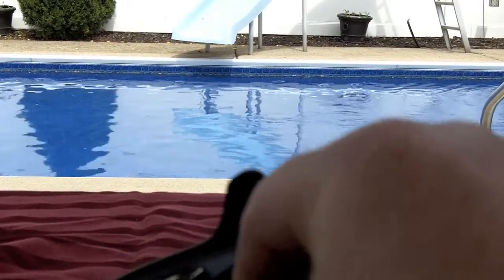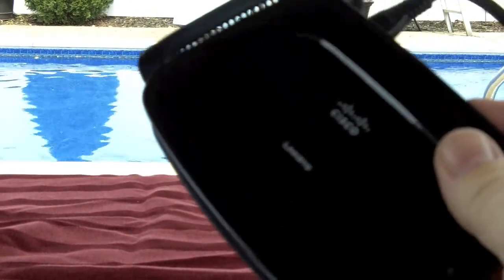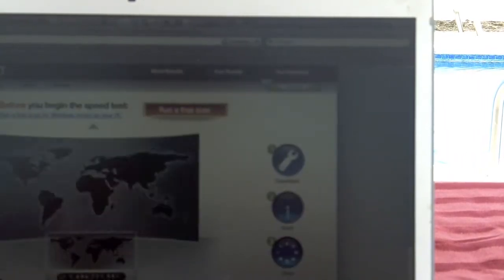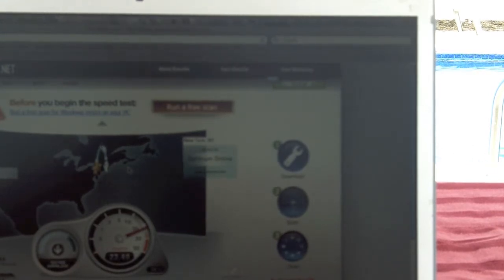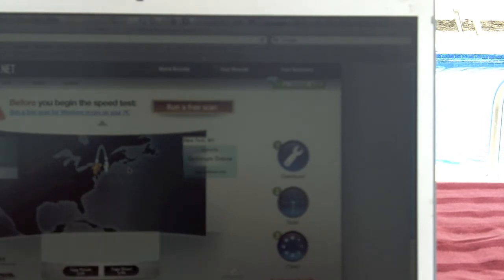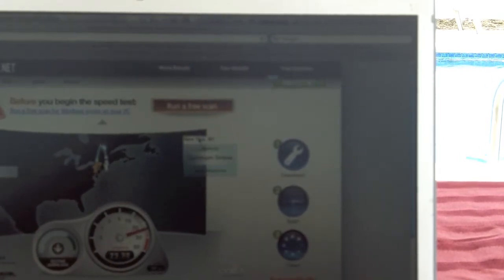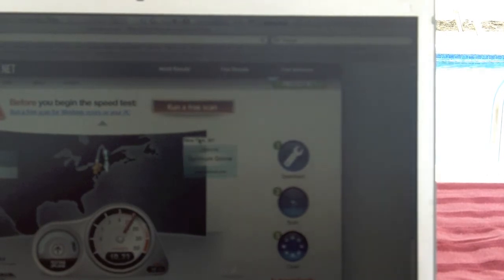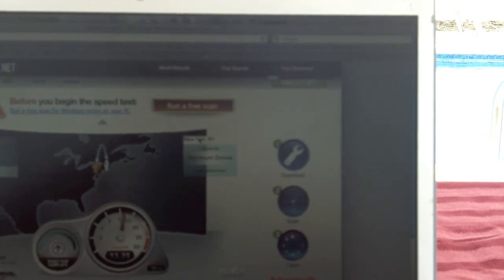Powerline Networing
A demo of my Linksys Powerline Networking kit.